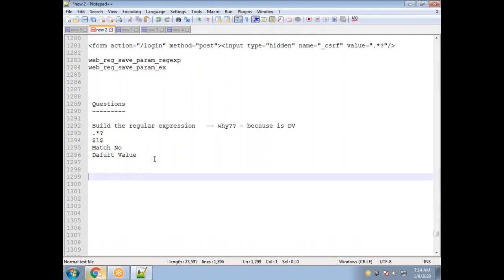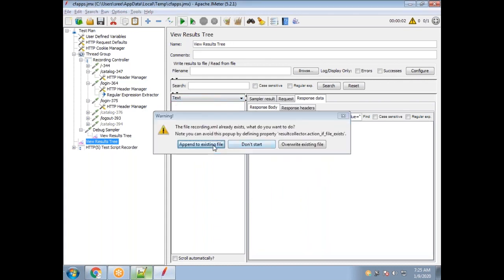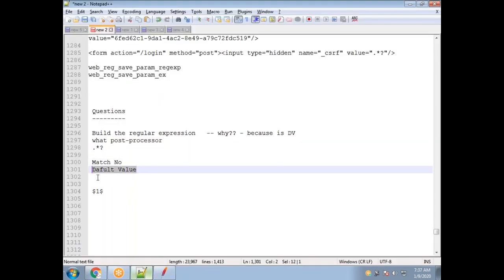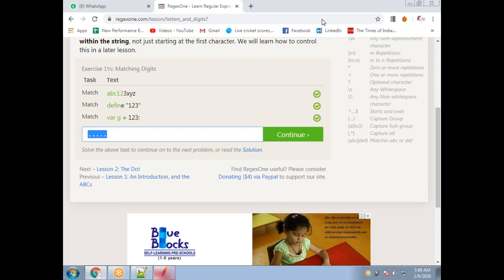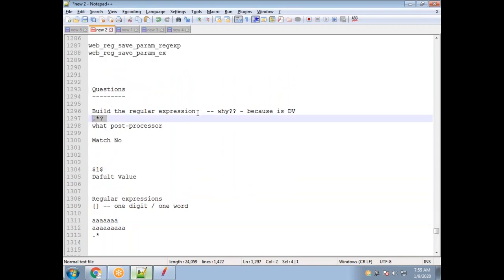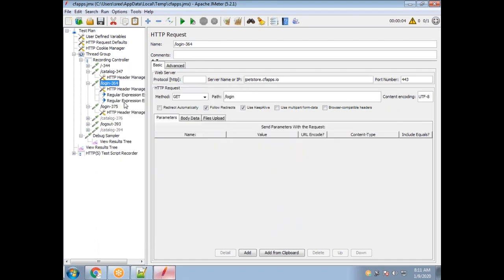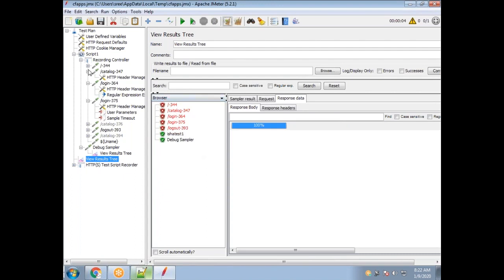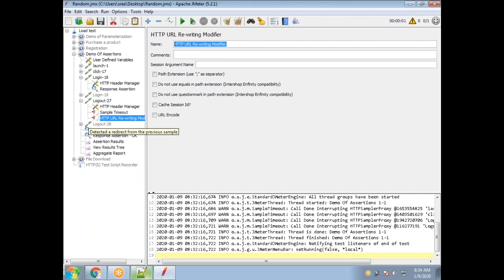Jmeter Day 20 Recorded Video (Correlation Continuation)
Jmeter Day 20 Recorded Video 9th Jan 2020.